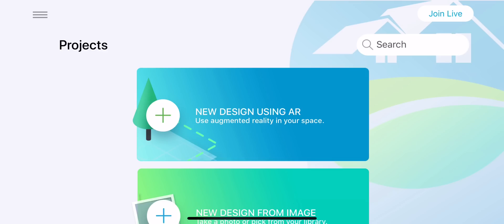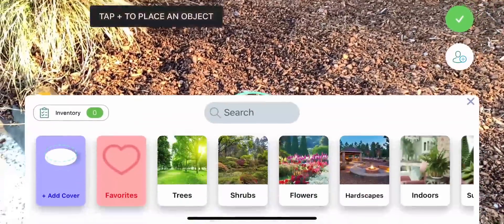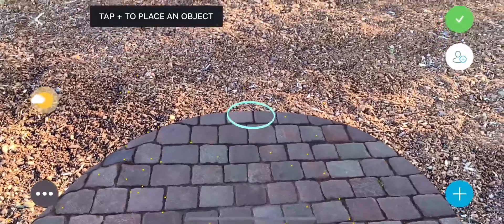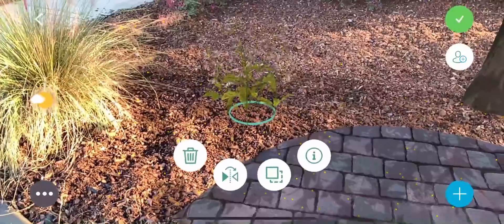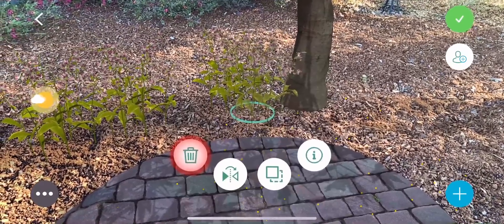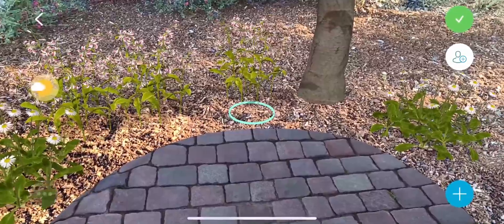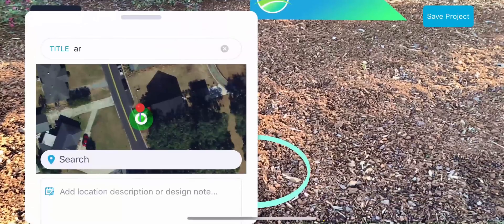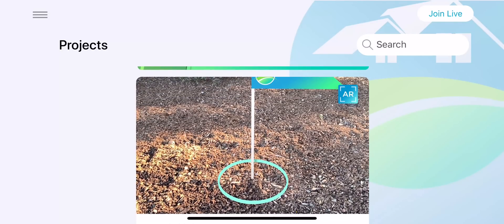iScape App Tutorial in Augmented Reality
This iScape AR tutorial provides instructions on how to create an immersive landscape design. You can download iScape for free in the App Store.